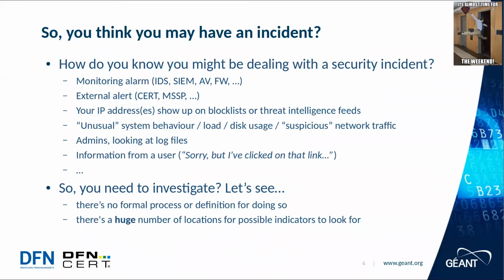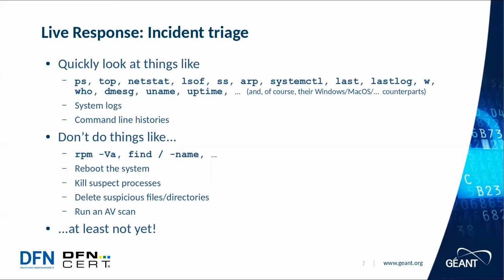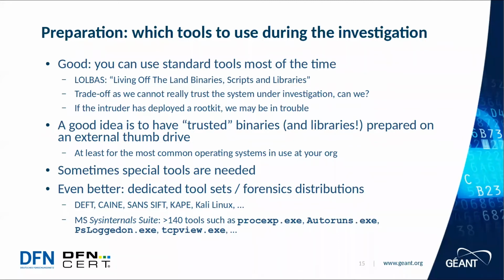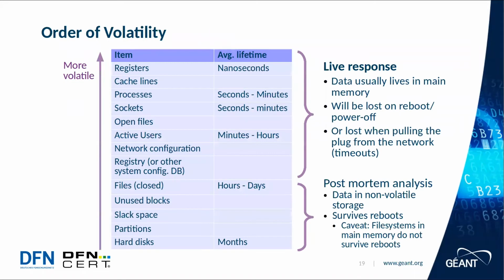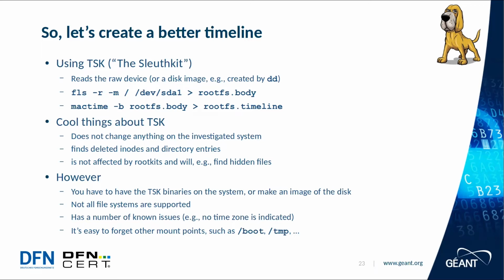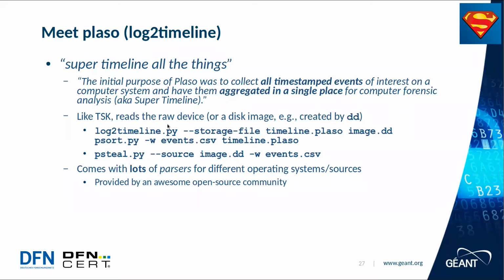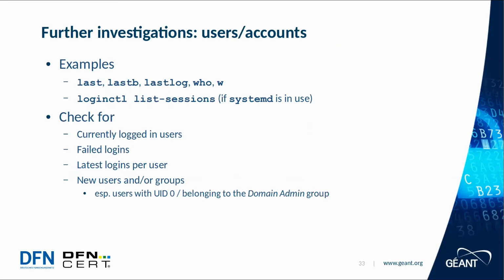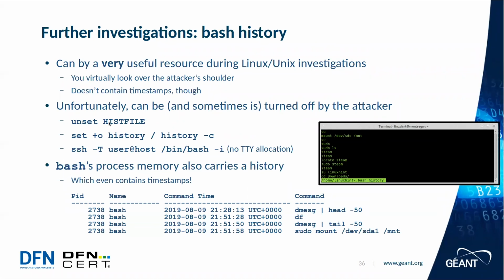IT Forensics for system administrators from suspicion to detection I - 30 Nov 2021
So, you or someone in your organisation notices “unusual system behaviour” or “suspicious network traffic” but you are not sure what to do about it. The first step in incident response usually is to ascertain whether or not the activity observed really is an incident. While there is no formal process or definition for doing so, there is a large number of locations for possible indicators to look for that may eventually make an incident. Participants will learn what first steps to take after a compromise has been detected.

Presenter: Stefan Kelm, DFN-CERT
The online training “IT Forensics for System Administrators” is delivered by the WP8 T1 team within the GÉANT GN4-3 project, supported by the GÉANT Learning and Development (GLAD) team.

The first part of the programme consisted of 8 live online sessions running from 23 November 2021 until 27 January 2022.